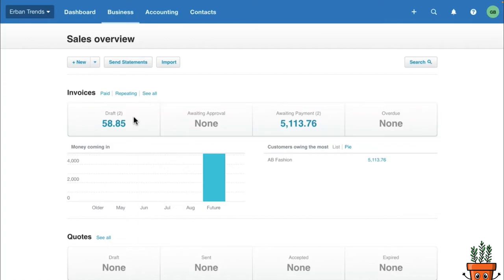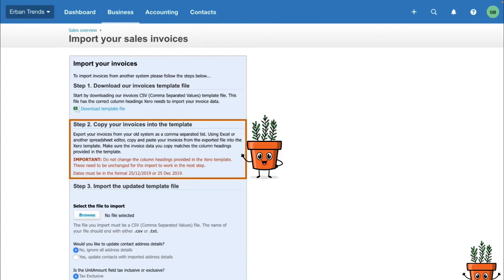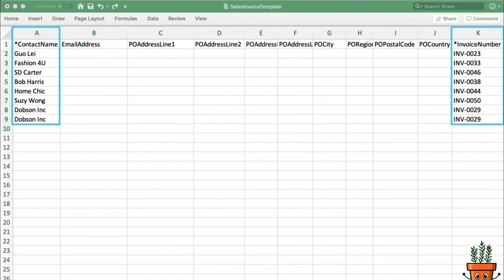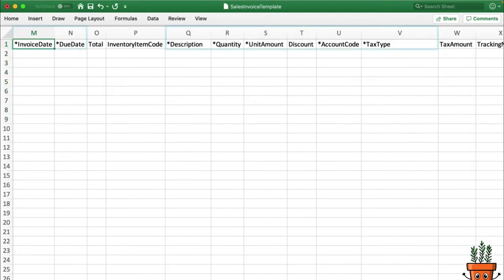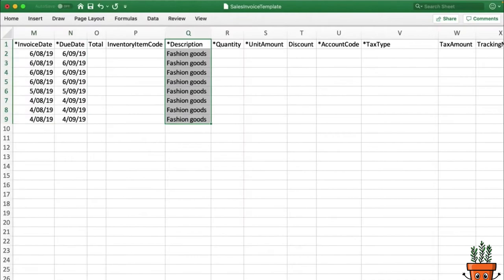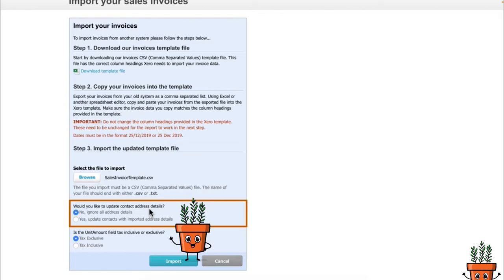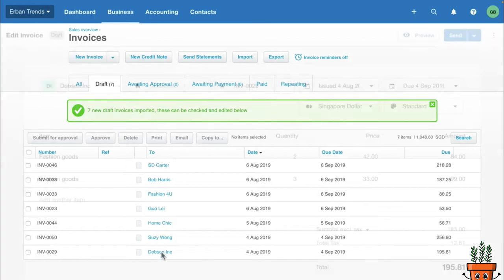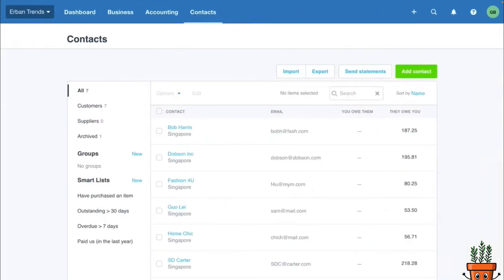🪴 Teri's Tips - How to Import a Sales Invoice in Xero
In this video, learn how to import sales invoices in @Xero

We can also assist with bookkeeping on Xero.

Xero is a cloud-based accounting software for small businesses and their advisors. See your cashflow in real-time with online accounting, invoicing, payroll, billing & banking. Just login and see the difference.